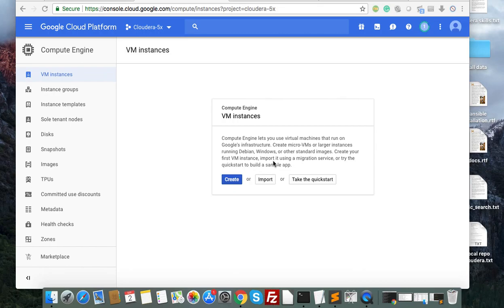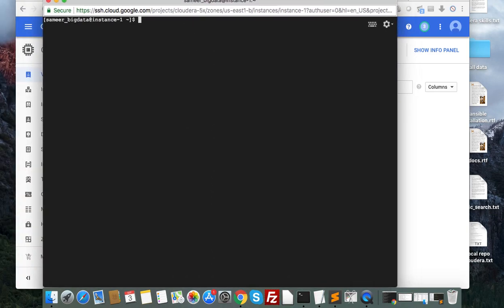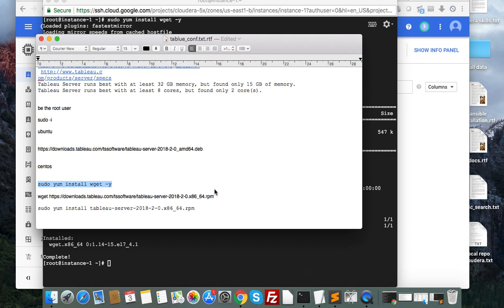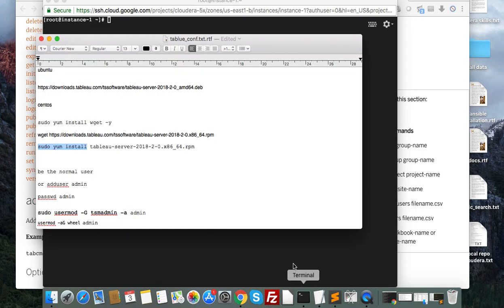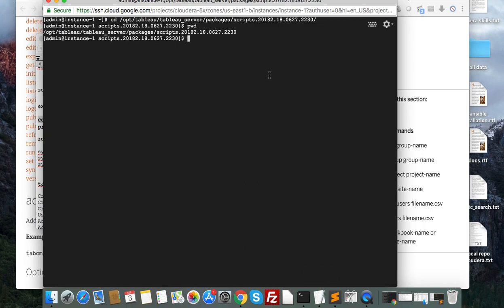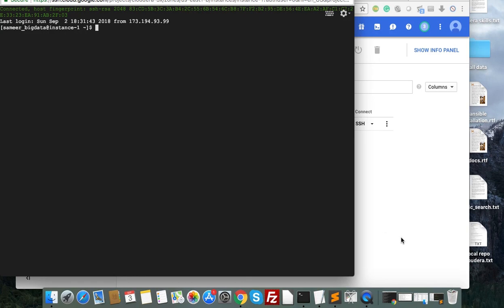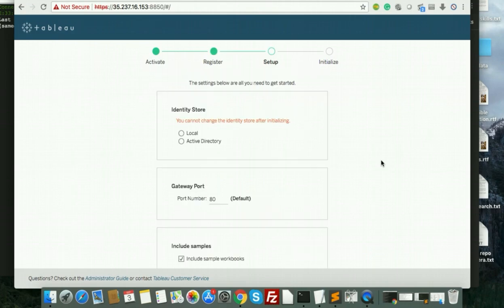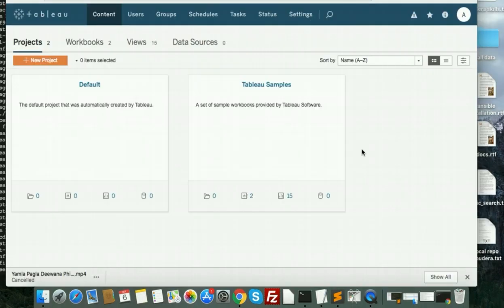Install Tableau Server Into Centos 7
Install Tableau Server Into Centos 7 - In this you will how to download tableau server .rpm file from tableau website and how to install and configure a server and how to create an admin user.